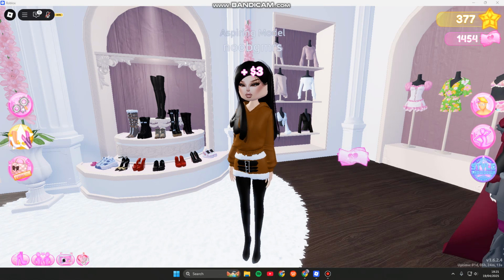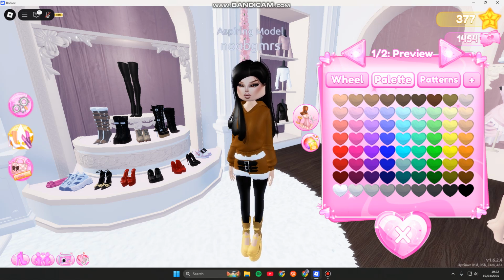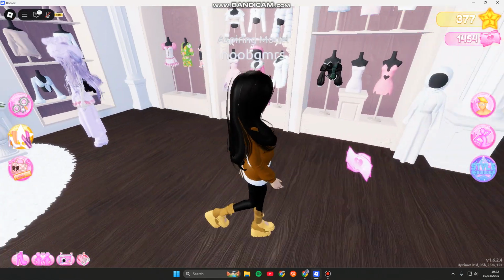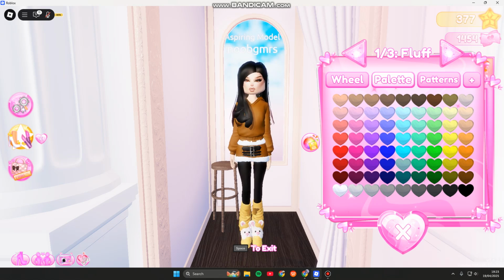👢 Stylish & Cozy? Here’s the Secret Winter Footwear Hack in DTI!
Unlock the coziest and cutest winter boots look—no VIP needed! 👢✨

In this video, I’ll show you the step-by-step hack to create the ultimate winter footwear style that’s both fashionable and functional in DTI! Perfect for snowy vibes, icy themes, or just looking warm and wow-worthy on the runway. 💙